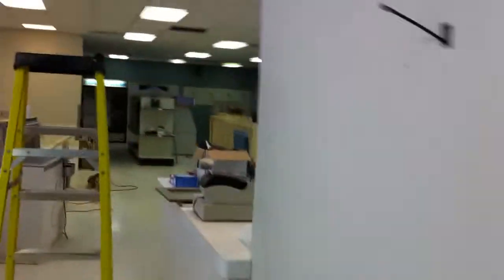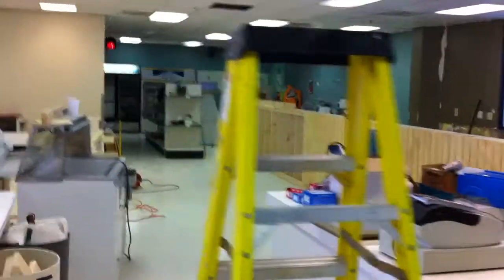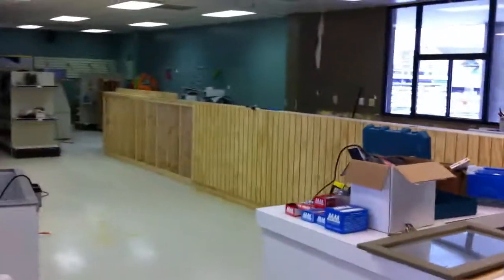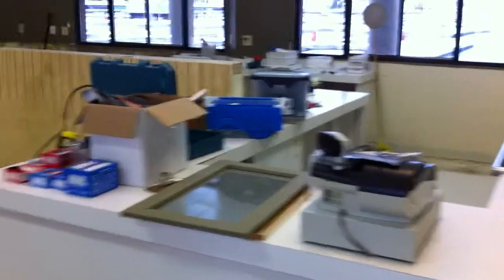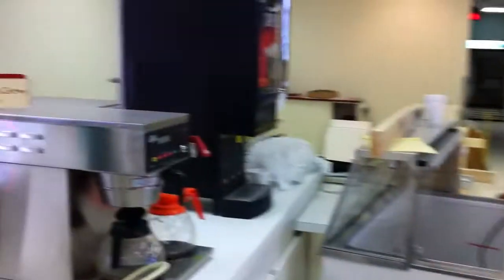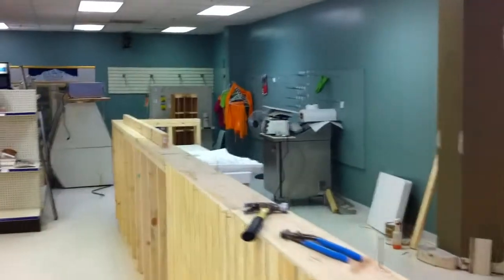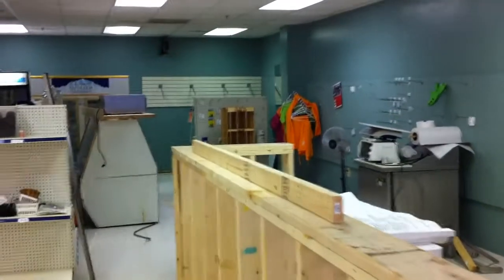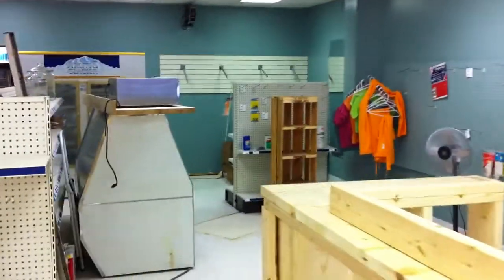SkipperBud's Reefpoint Marina offices move to the Deli - pt 1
Since the beginning of SkipperBud's Reefpoint Marina back in 1987, our offices have been located upstairs in our main building.  This is not too convenient for our boaters!  Now, the Deli is in a much more convenient spot, but it does not have regular hours, and has had its ups and downs.

So we thought we'd combine the two!  That's right - the Reefpoint Marina offices will be moving into the Deli for the 2011 season.  The Deli will be open seven days a week.  We will offer ice, soda, fresh coffee, snacks, frozen and microwaveable foods, Reefpoint clothing, and boating supplies.  Since we still have office duties to maintain, we won't be able to make fresh sandwiches or scoop ice cream, but that is a small price to pay for the extra convenience of open hours seven days a week!

If you're in the neighborhood, stop by, say hi, and take a look at our construction!